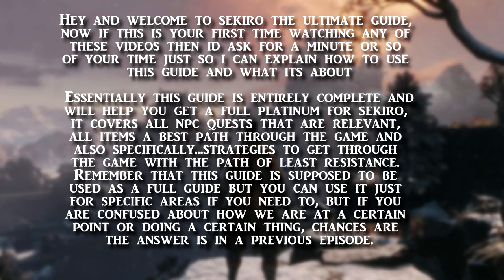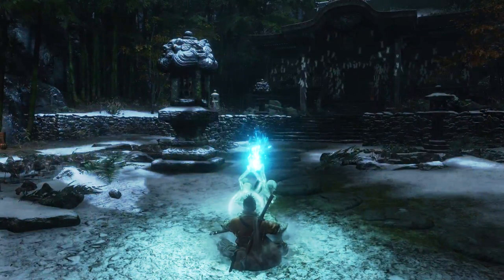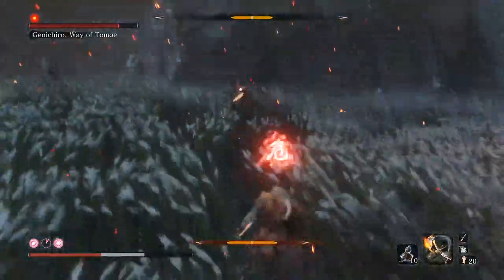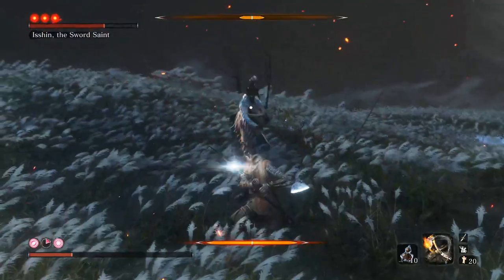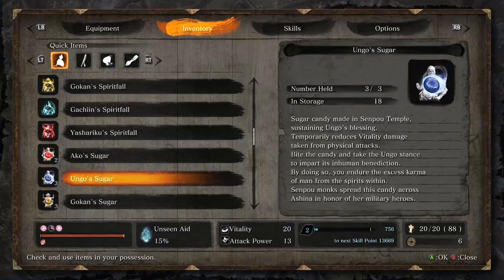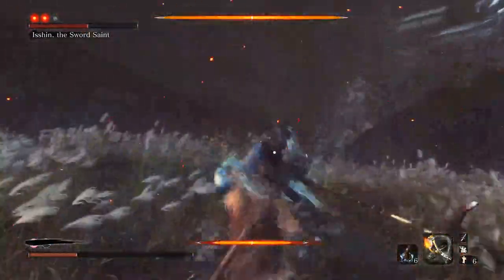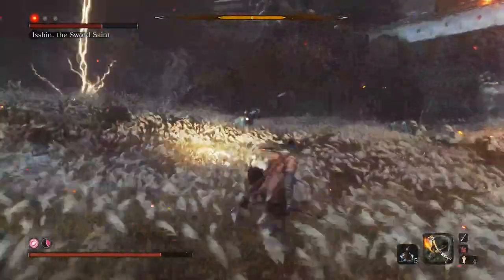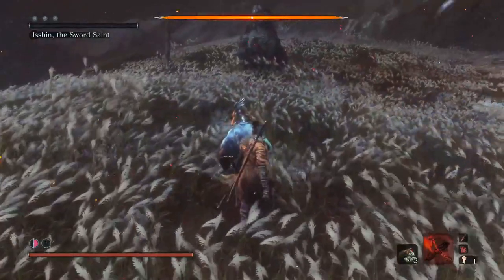ISSHIN ASHINA MADE EASY!...ISH - SEKIRO THE ULTIMATE GUIDE 100% GAME WALKTHROUGH - 25